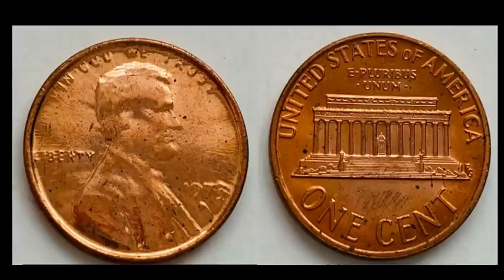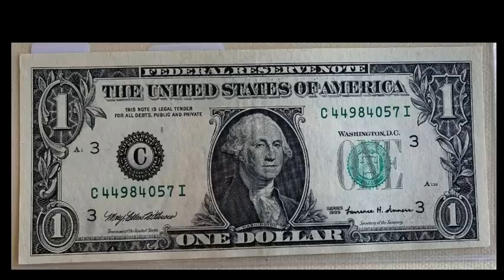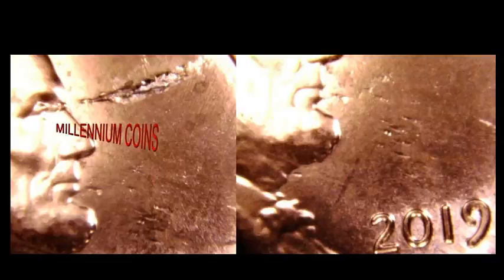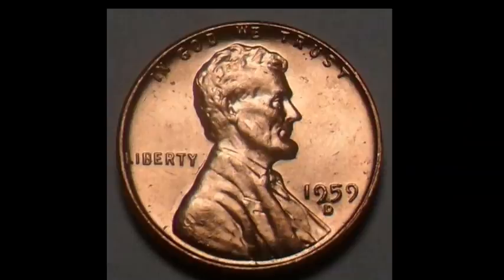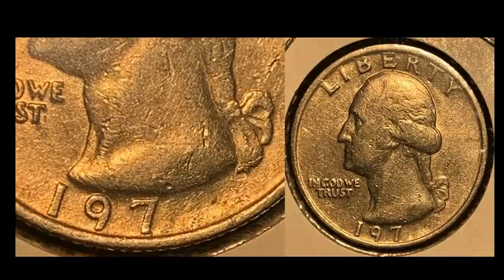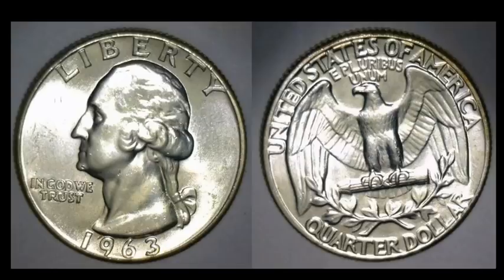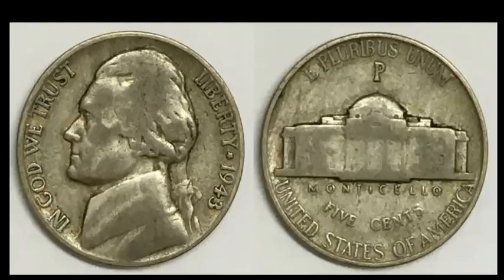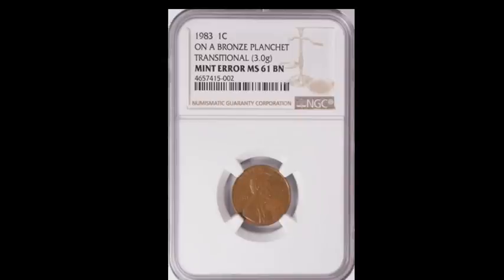IF IT'S MISSING ON YOUR COIN, IT MAY BE WORTH BIG MONEY! - Pocket Change Market Report